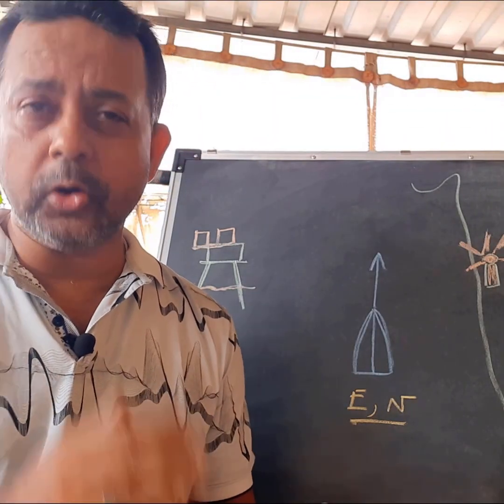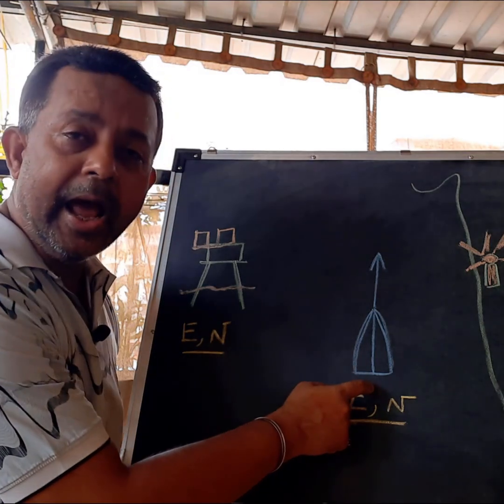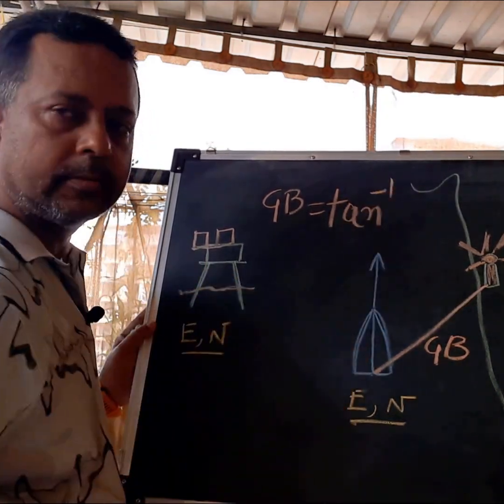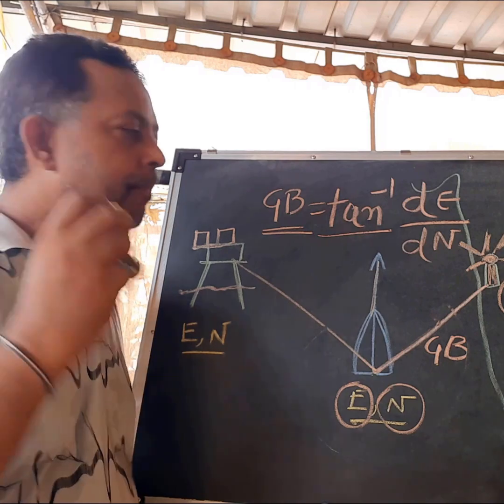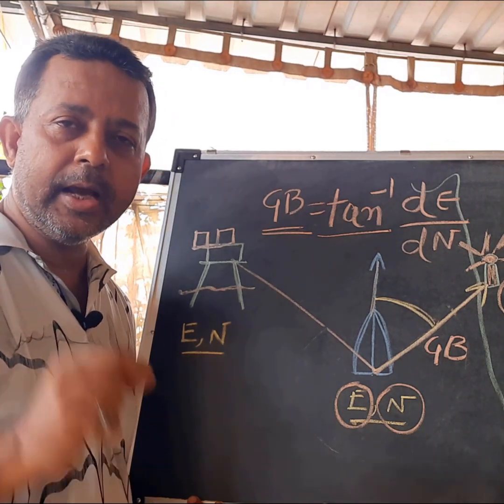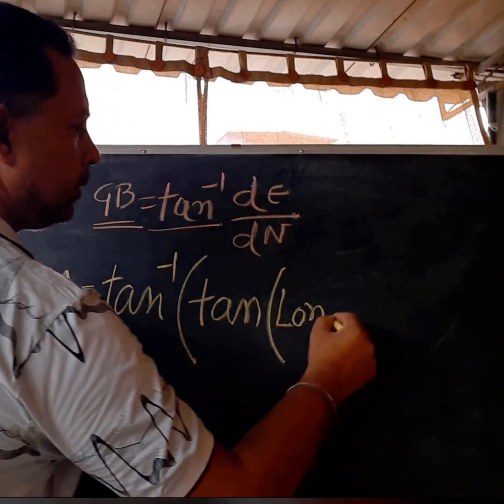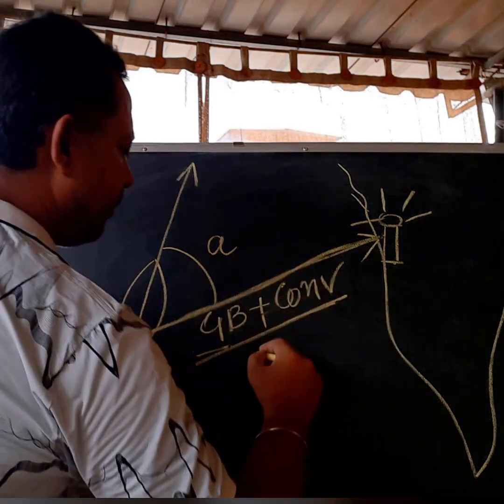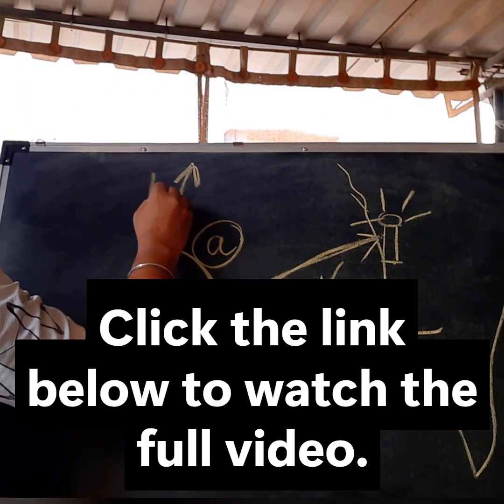How to do Gyro calibration using known object like Lighthouse 💈 or Oil Platform 🏗️ Part 1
🧭 How to Calculate Grid Bearing & Azimuth Using a Lighthouse Navigating near shore or an oil field? This short explainer shows how to use known coordinates of a distant object—like a lighthouse—to calculate grid bearing, apply convergency, and derive your vessel’s azimuth. Learn the tan inverse formula, angle measurement tips, and how to convert grid to true bearing. Perfect for marine surveyors and bridge watchkeepers seeking fast, practical heading calibration.

📌 Watch the full tutorial for detailed steps, visuals, and real-world examples Complete Azimuth & Heading Correction Guide — covers grid azimuth, true azimuth, and convergence angle with mapping examples